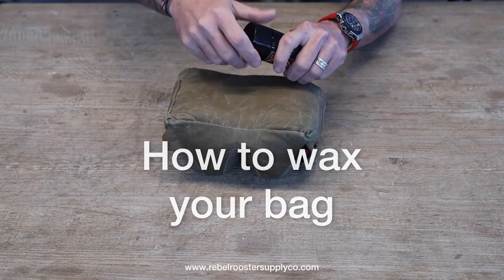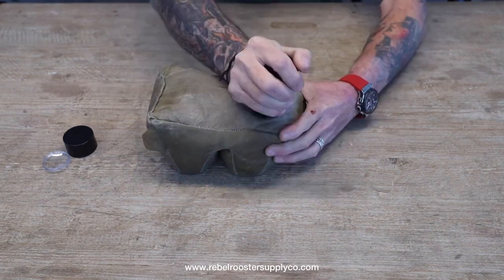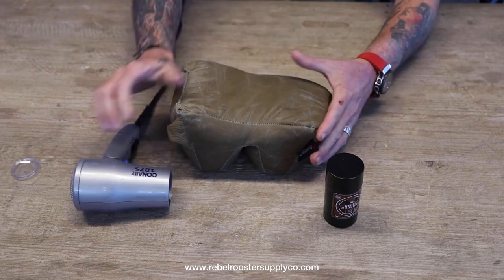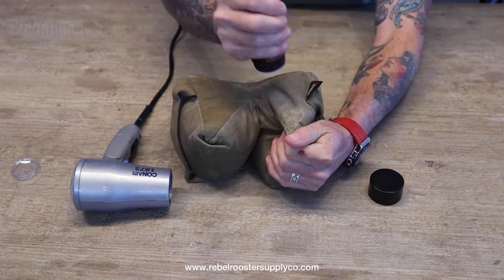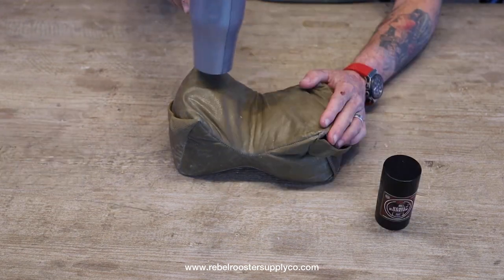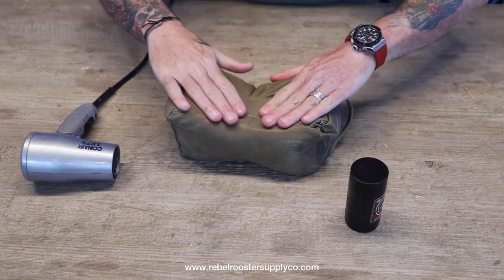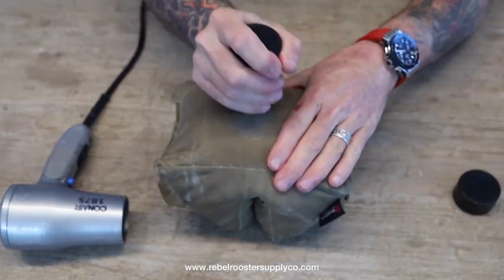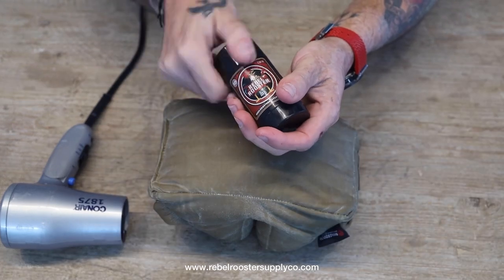HOW TO WAX YOUR BAG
Prepping your bag for the field is easier than ever with our one of a kind mess-free applicator.
Just twist up, apply wax, activate with heat & rub in with your hands. Rinse & repeat.
If you’re out in the field and need some extra grip and stability? Just apply the wax and rub in with your hands. On a hot summers day, the sun will do a lot of the work for you.

See our other video discussing the importance of using wax with your canvas bags and canvas gear.

Rebel Rooster Bag Wax is a specially formulated wax created for shooters by shooters. Our one of a kind 𝗵𝗮𝗻𝗱𝘀-𝗳𝗿𝗲𝗲 𝗮𝗽𝗽𝗹𝗶𝗰𝗮𝘁𝗶𝗼𝗻 offers a no mess solution to the task of properly waxing your bag for the best stick, performance, and protection.

Rebel Rooster Bag Wax is made proudly in America and is the first bag wax created for shooters. 🇺🇸🤝